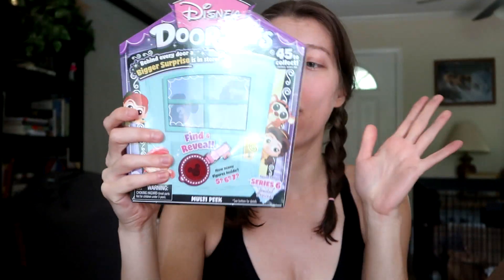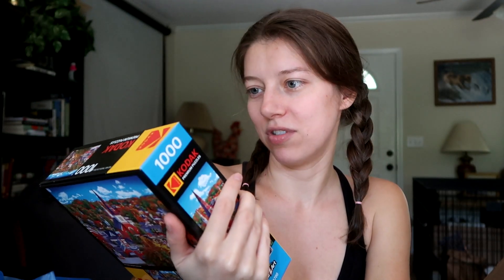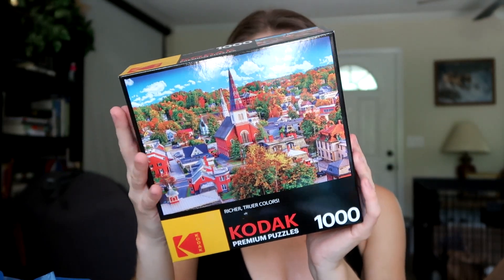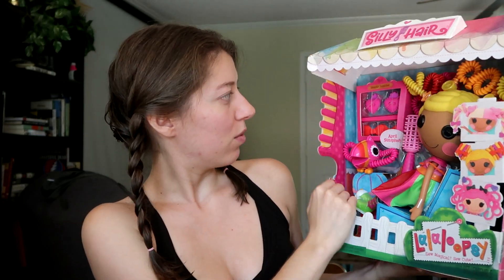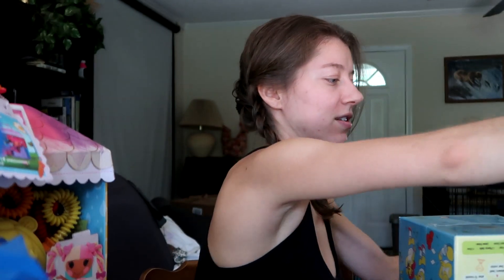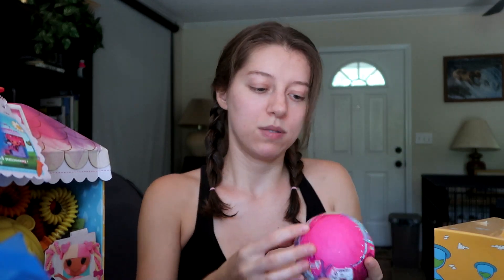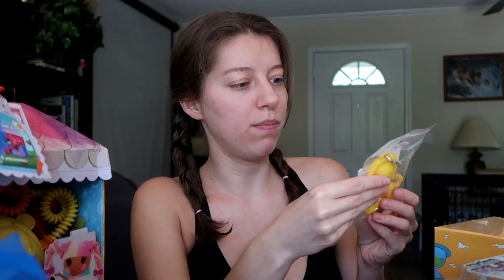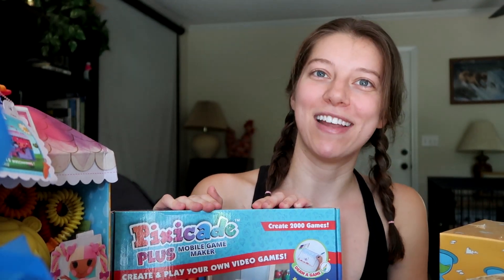Sweet Suite @ Home 2021 Swag Box Unboxing Toy Review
🌱•SOCIAL MEDIA•🌱